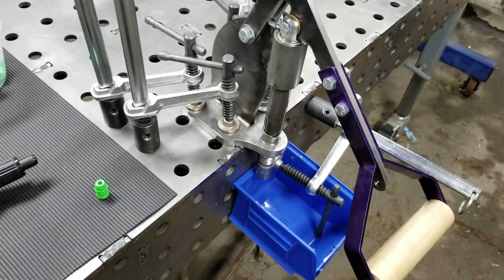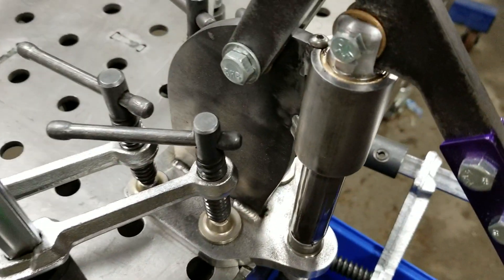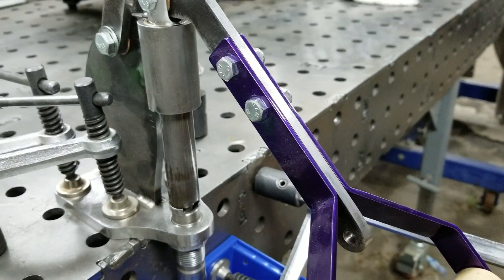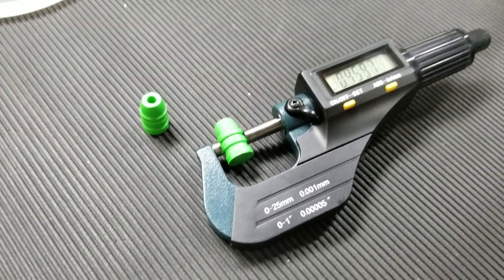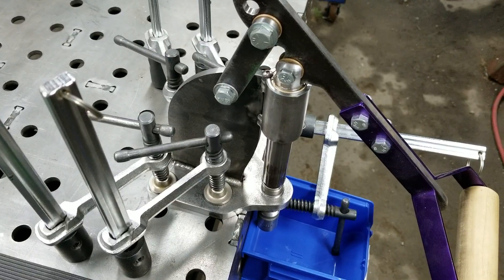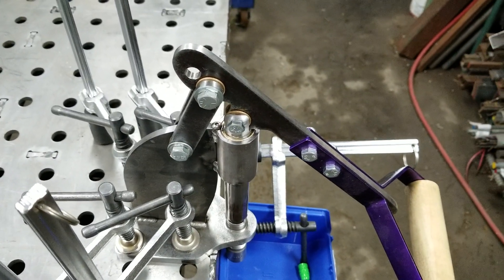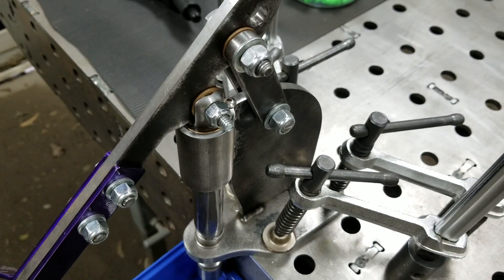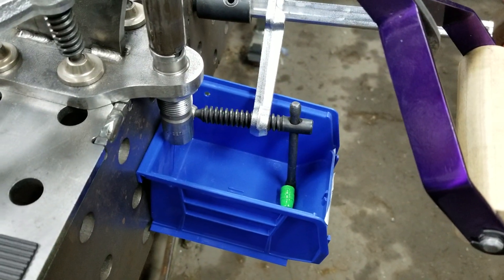upside down boolit sizing press - version 2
The second version has bushings and thrust washers for the pivot points as well as a sleeve bushing for the ram. The sleeve is machined to match the diameter of the ram, for a close fit. The handle is adjustable and the linkage has two positions with one for full throw and less force and a second to provide more leverage while sacrificing some throw. It still takes some force to size these boolits (as opposed to bullets. it's a Cast Boolits forum thing) when they are not lubed. Hornady one shot spray makes all the difference in the world, even for my automated sizing machine (a different video).